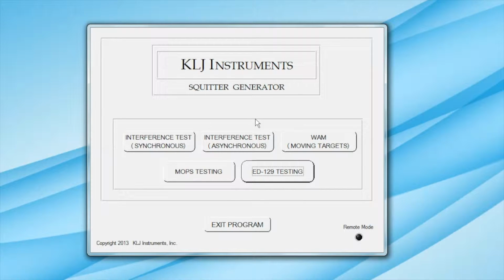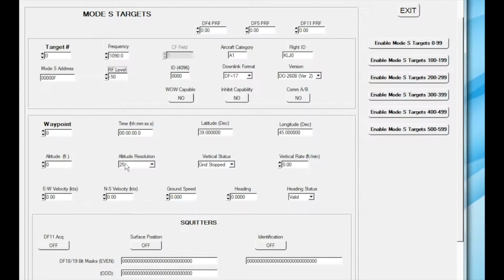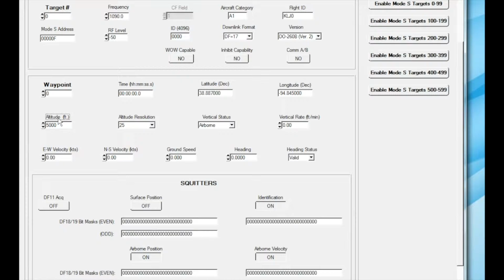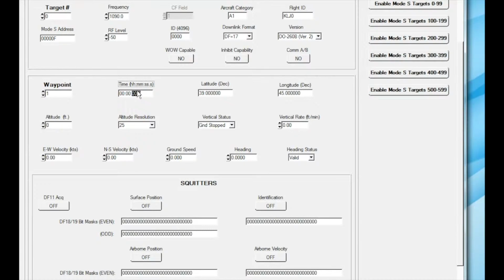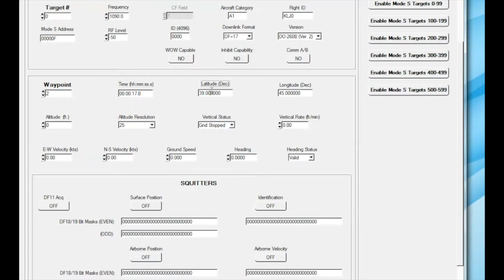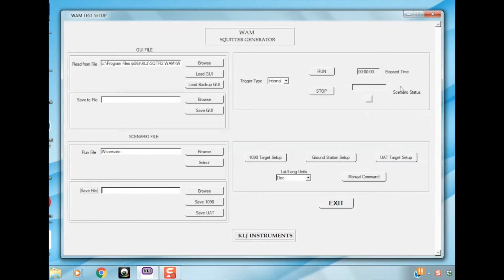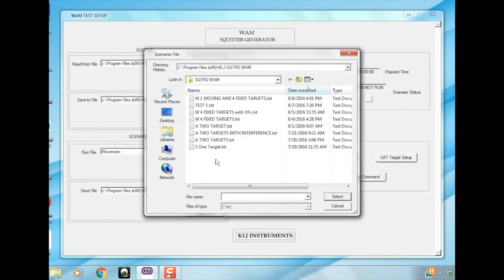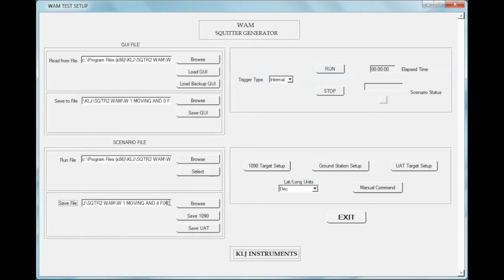KLJ SQTR-2M Wide Area Multilateration Part 2A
KLJ Video 4 Part 2A